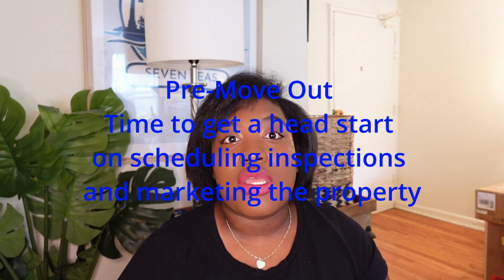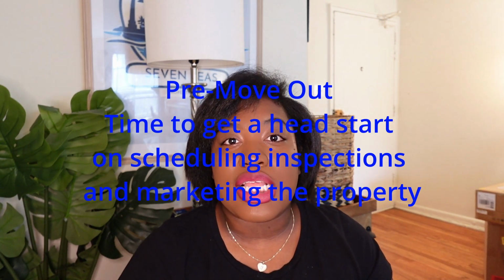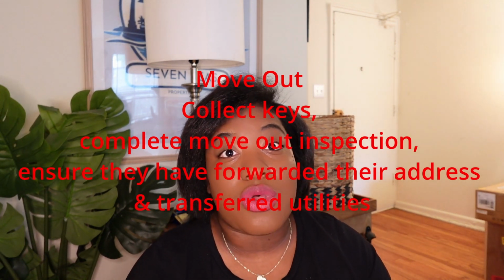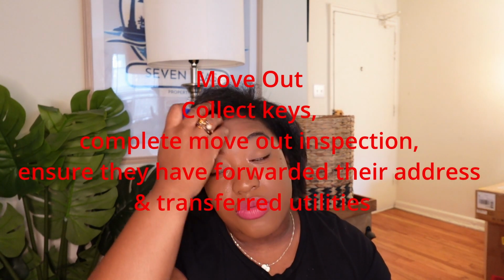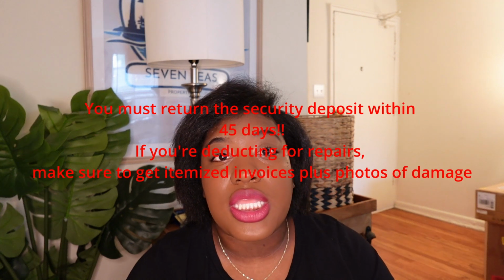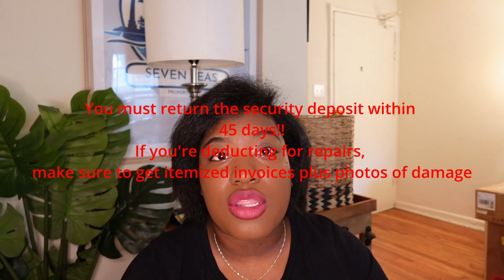Tenant Turnover Checklist: Baltimore City Landlords Must-Do's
Maximize your profits and minimize stress with these actionable tips on tenant turnover in Baltimore City! In this video, I speak about proven strategies Baltimore landlords use to prepare their rental properties for an stress-free turnover. Learn how to quickly inspect, repair, clean, and market your property to attract high quality tenant.